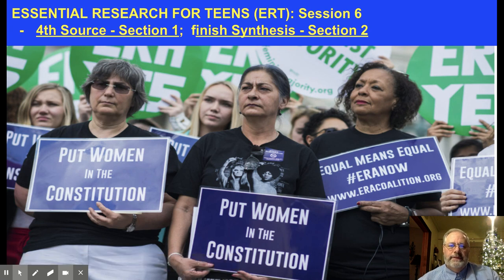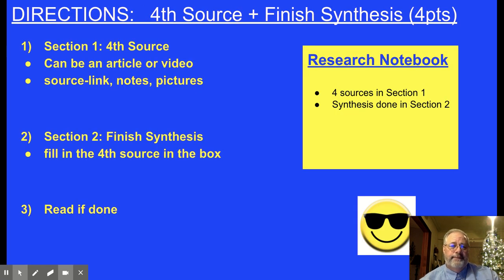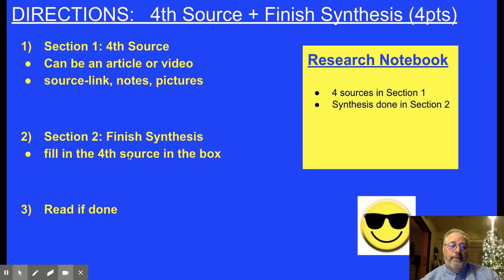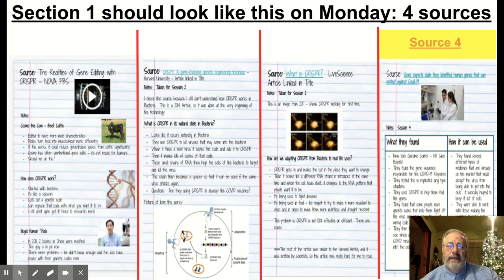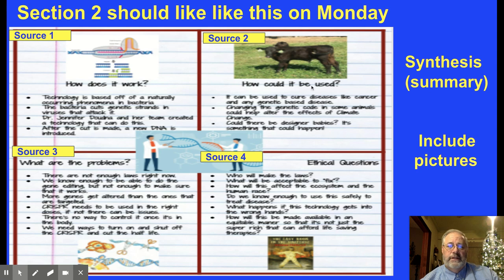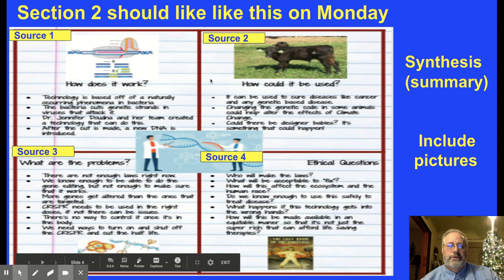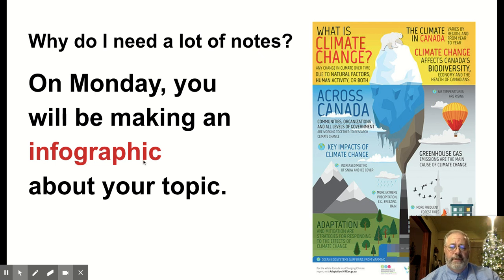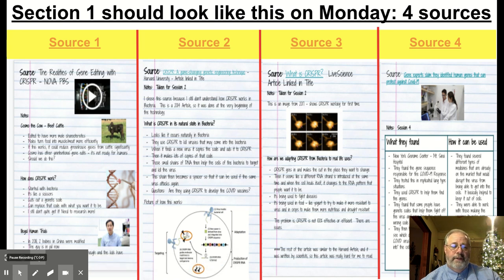Hepp: ERT - Session Six: Workday for 4th Source of Research - Google Slides